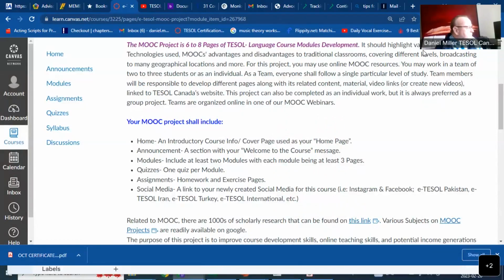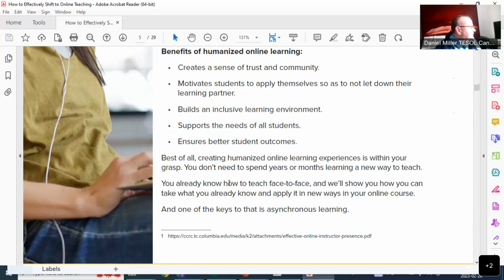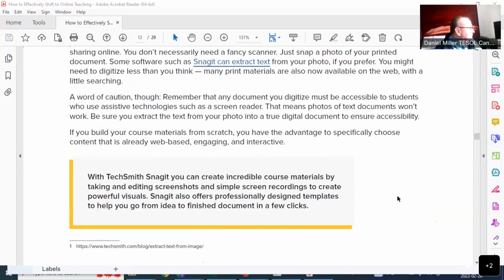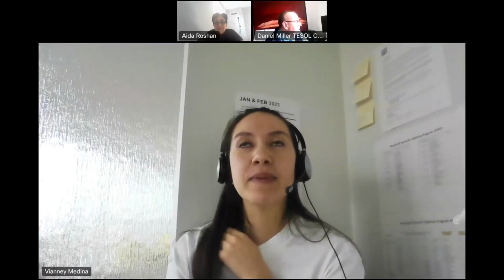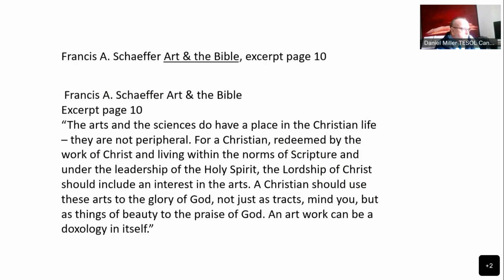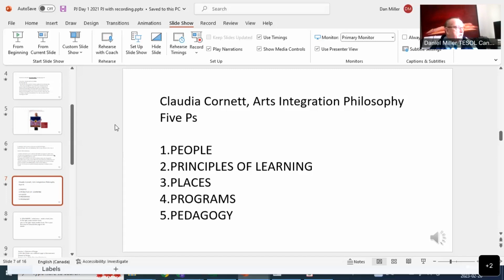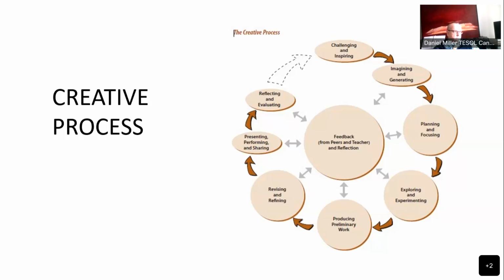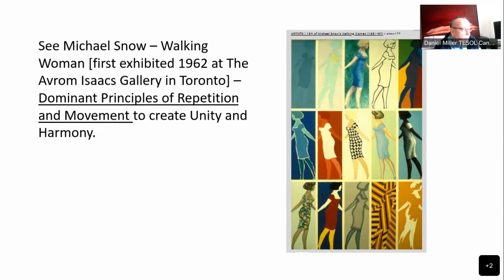Lecture 18- MOOC & TESOL Teaching Skills 2023/02/20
MOOC, Online Instruction Design and Curriculum Preparation.